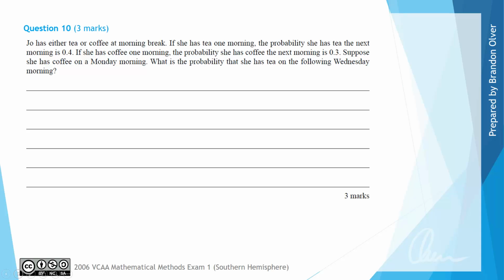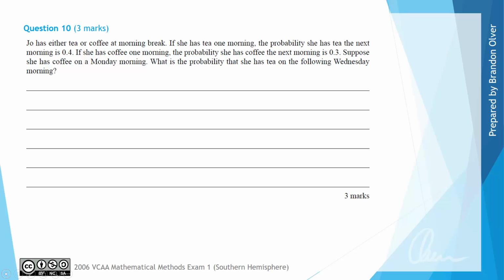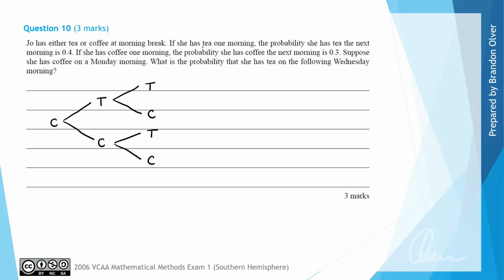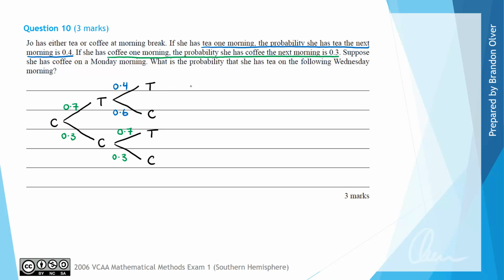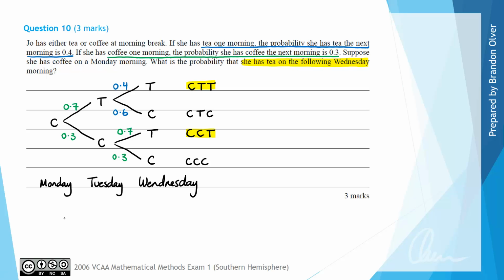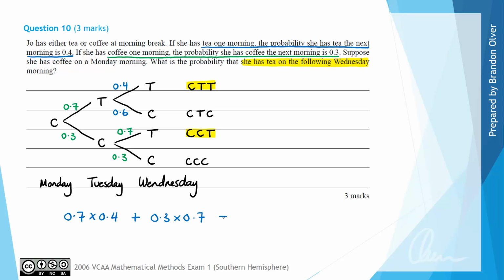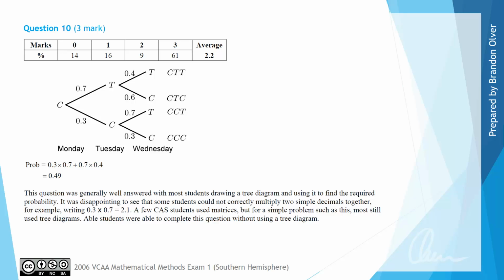VCAA Mathematical Methods 2006 Exam 1 - Question 10